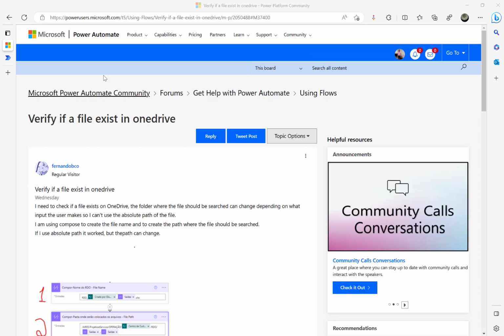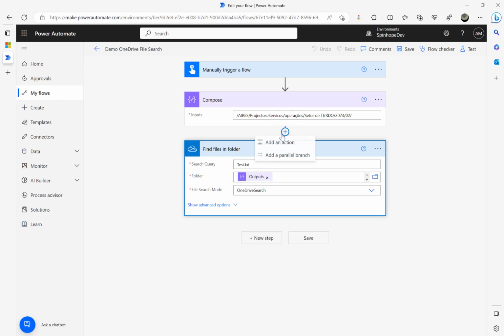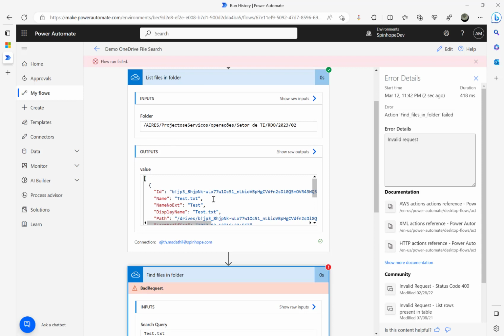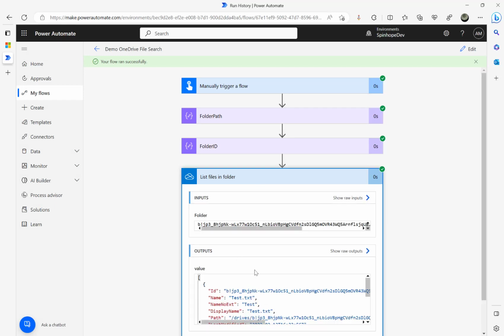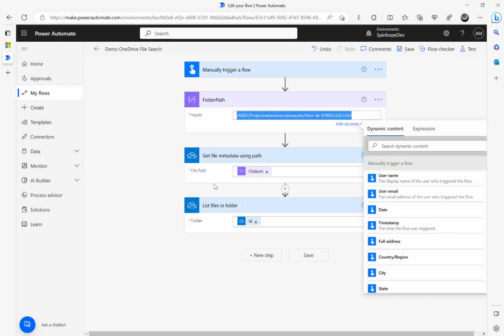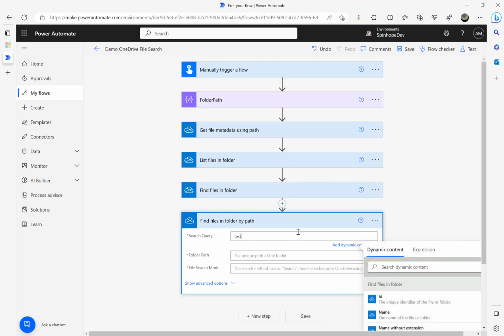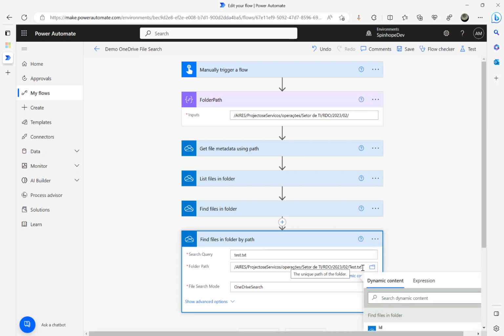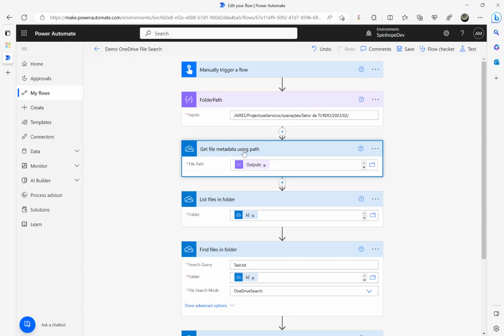PowerAutomate - OneDrive file search using dynamic folder and filename (based on a community post)?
This video explains how to do OneDrive file search using Get File metadata using path, list files in folder, Find files in folder, Find files in folder by path.

PowerAutomate Community Forum